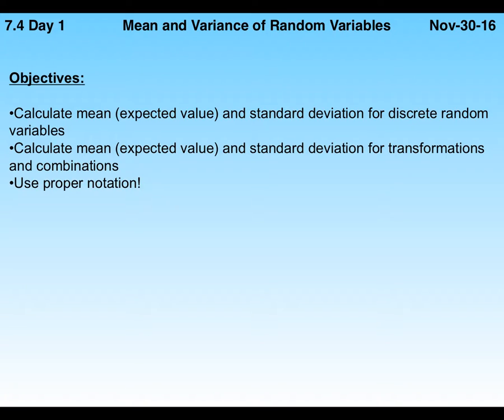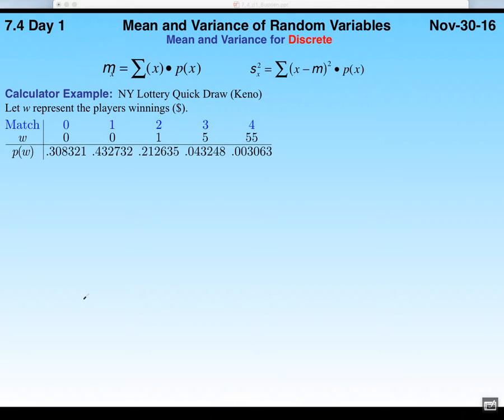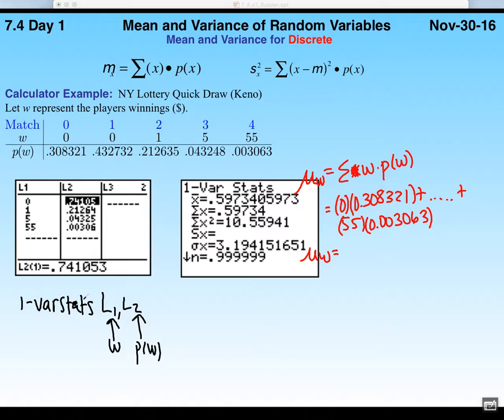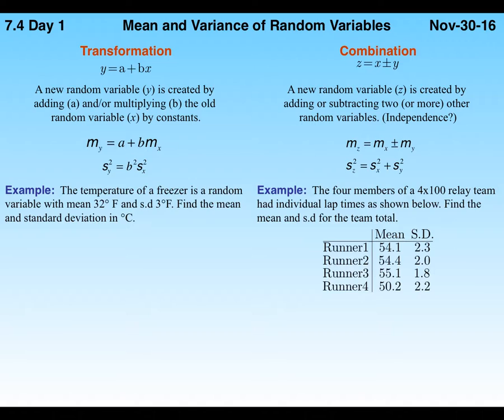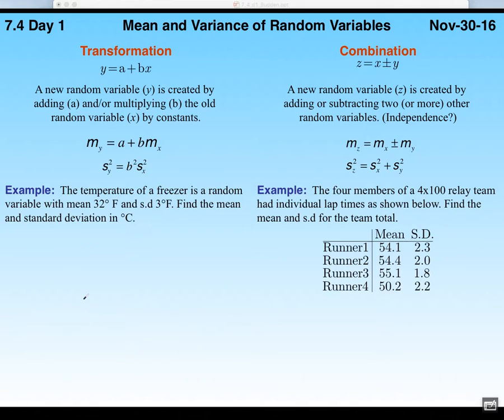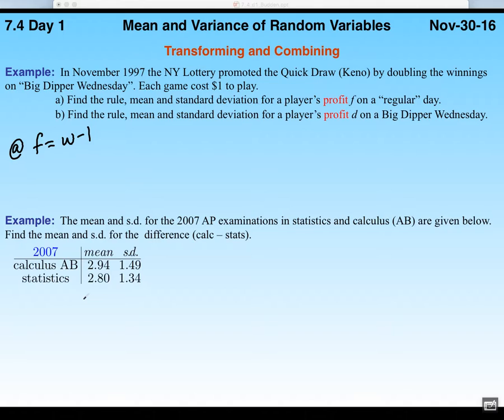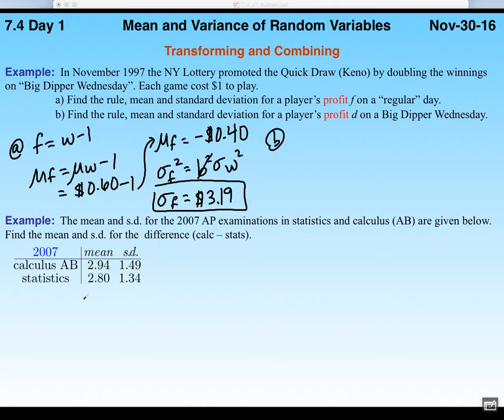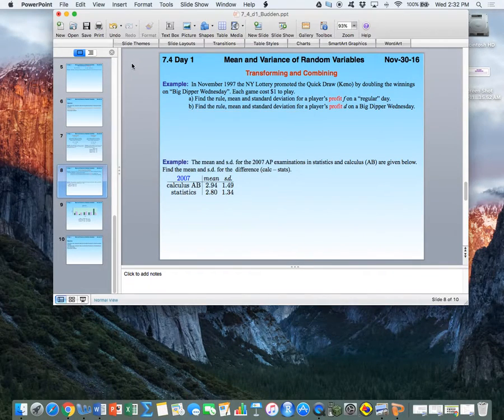7.4 Notes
Covers:
Mean and standard deviation of discrete random variables
Mean and standard deviation of transformations & combinations